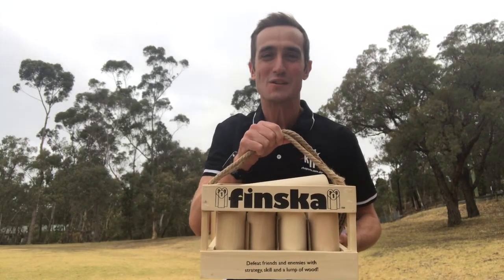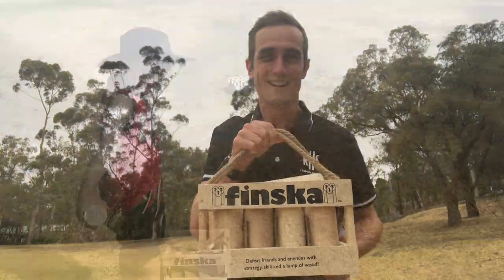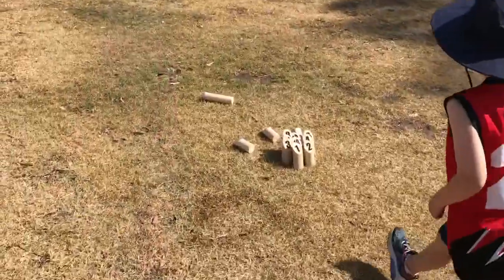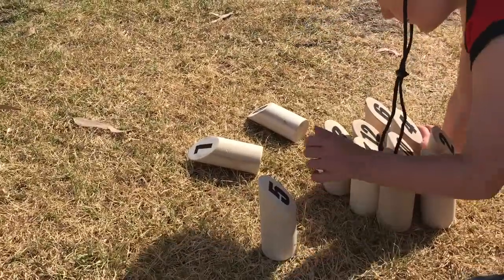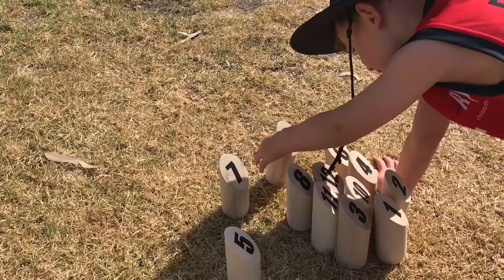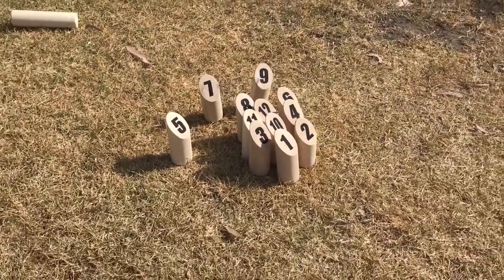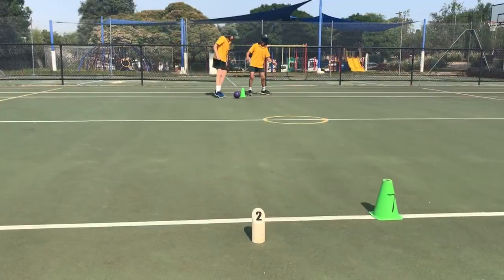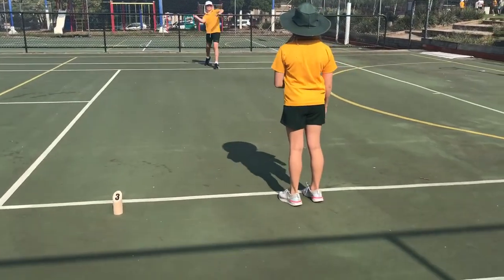How to Play Finska!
Find out how to play Finska!

A fun outdoor game for two or more players. Pegs numbered 1 to 12 are set up in either a random or orderly pattern, as per game instructions. Players take turns to knock over pegs by tossing the chuck. Peg value can then be tallied according to official game rules or by numerous different methods. Great to develop hand eye coordination, strategy and addition and subtraction skills. Comes complete with wooden carry crate and instruction manual. Ideal for cross curriculum use.